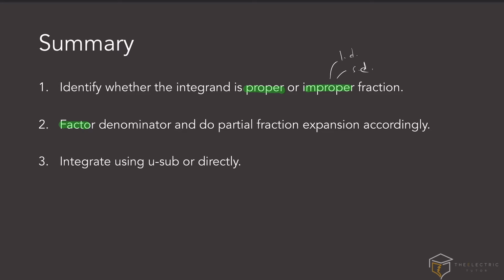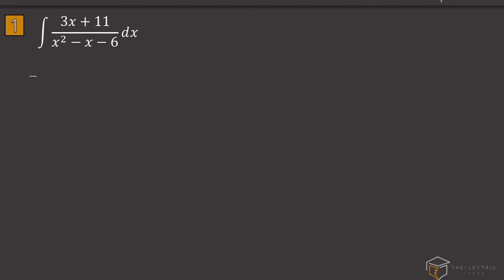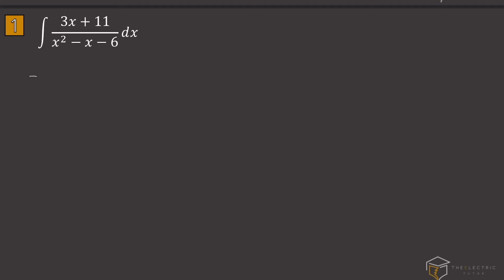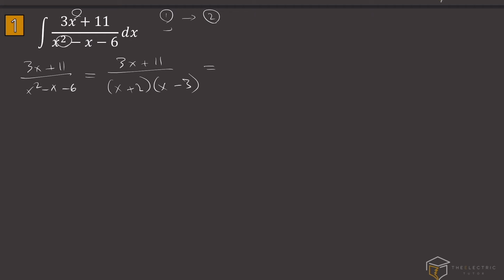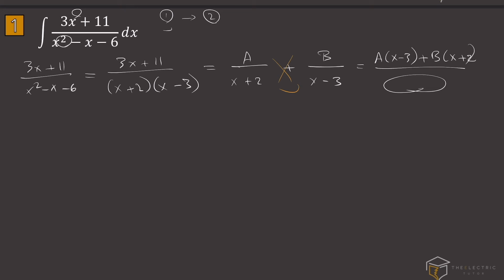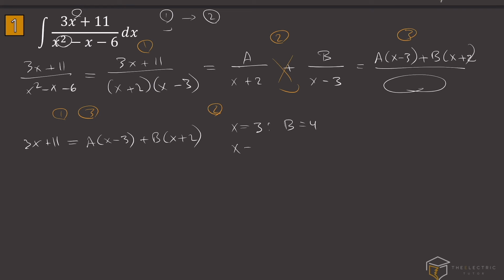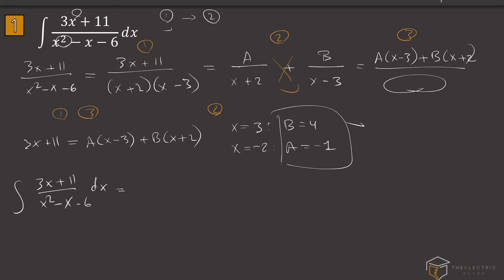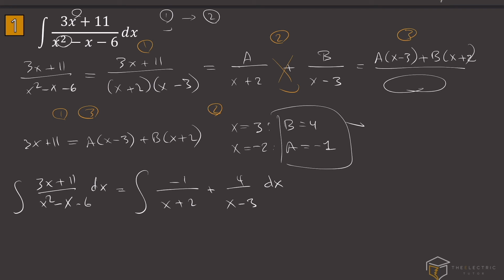Integration by Partial Fractions | Lesson 3, Part 2A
In this second part of this lesson I summarize the discussion so far and apply partial fraction expansion to solve an integral. These examples should help you really understand the topic, since they lean more towards the more complicated kind of exercises. If the video helps you, let me know with a like 👍 or comment 💬.

Timestamps:
0:00 Intro & Recap
1:33 Example 1